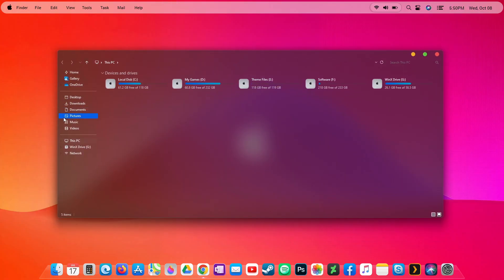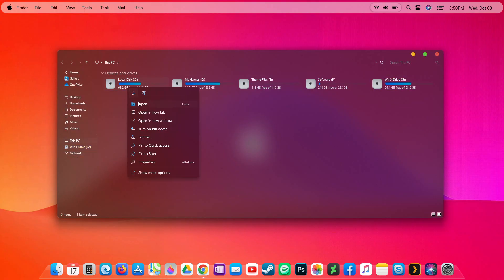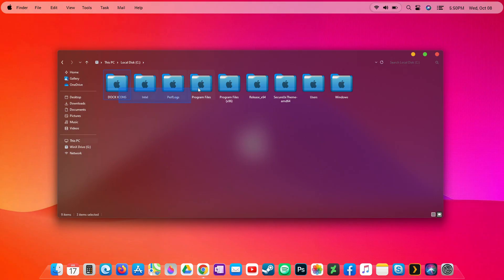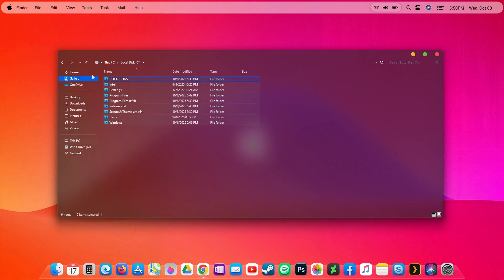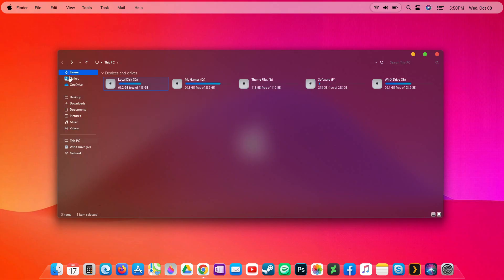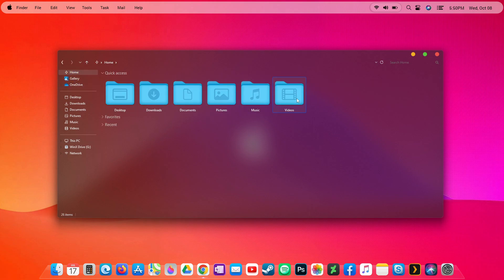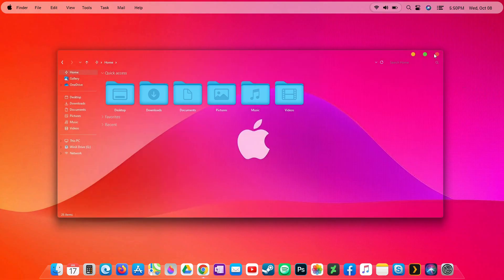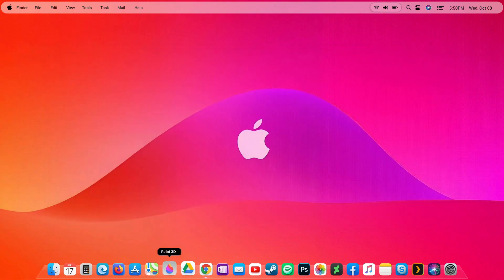Make Windows 11 Look Like macOS | Full Customization Guide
🔹 About This Video: Make Windows 11 Look Like macOS  | Full Customization Guide

🍏✨ In this full customization guide, I’ll show you step-by-step how to make Windows 11 look and feel like macOS — from the dock, icons, and widgets to the elegant macOS theme. This setup gives your desktop a clean, modern, and minimalist look that’s both beautiful and functional.

💻 Works perfectly on Windows 10 & 11
🎨 Easy setup – no coding required
⚙️ All tools and links are safe and easy to use

If you love customization and want your Windows to stand out, this video is for you!